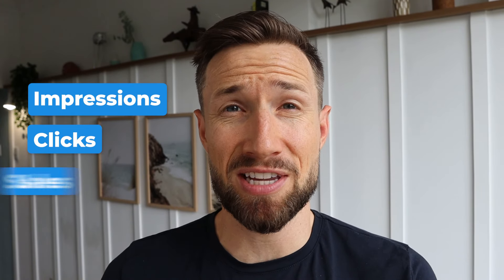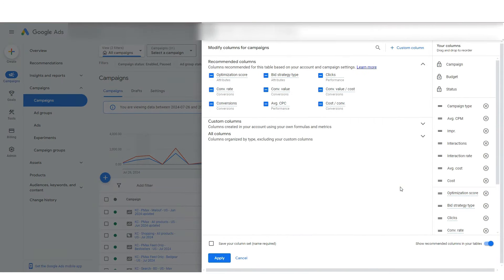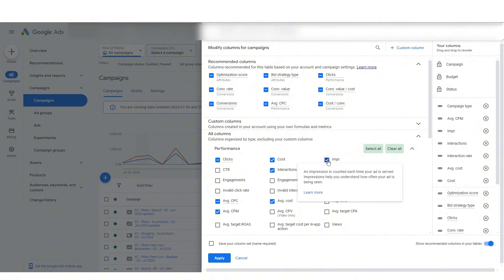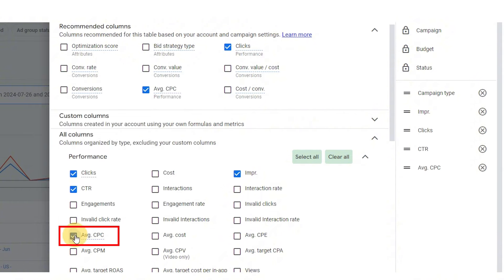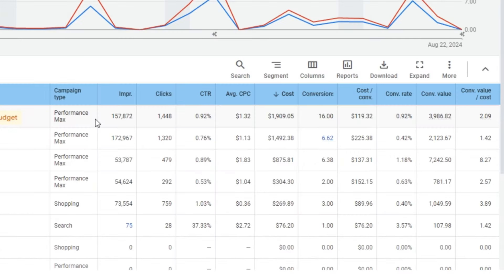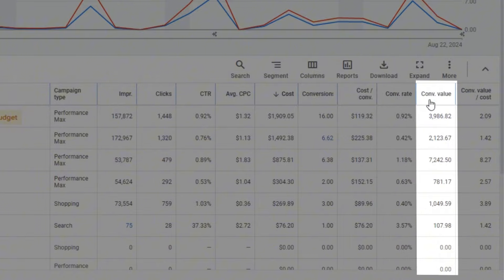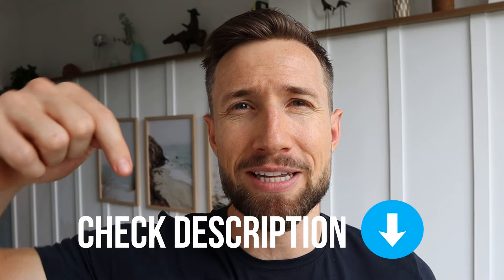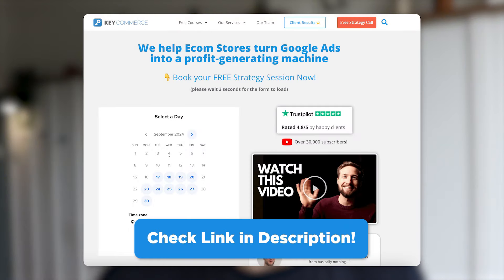How To Set Up Custom Columns for Google Shopping Optimization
Want to scale your Ecom store to 7+ figures with Google Ads? Book your free strategy call with me

In this video, you’ll learn how to configure custom columns in your Google Ads account to track essential Google Shopping metrics. Default columns often lack the depth needed to truly understand your campaign’s performance, so we’ll guide you step-by-step through setting up custom columns for impressions, cost per click, conversion value, and more.

This setup makes it easy to see sales, profits, and other critical data at a glance, allowing for more informed optimizations that lead to better results over time. We’ll show you how to organize metrics logically for eCommerce, providing a clear story of your campaign’s impact.

🕘 Timestamps:
0:00 Setting up Custom Columns
0:30 Full Custom Column Walkthrough
2:35 Why The Metrics Matter
2:45 Optimizing Your Campaigns